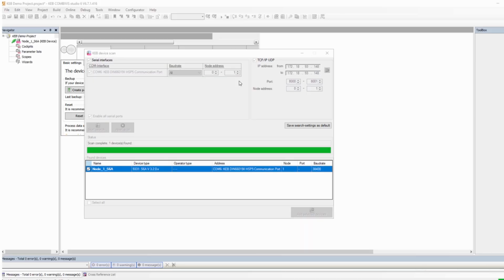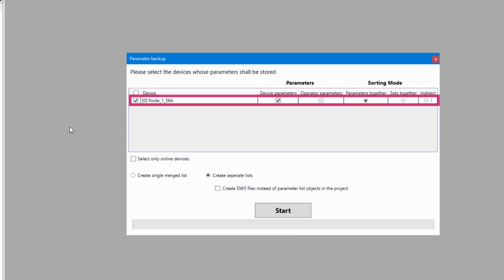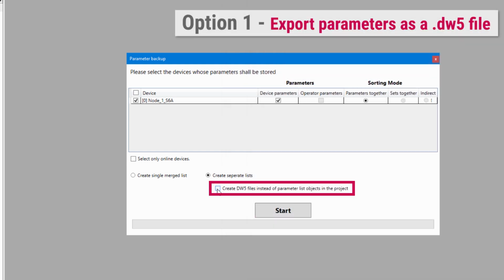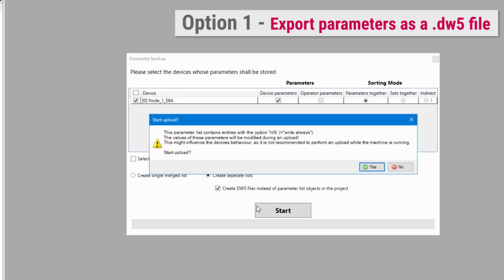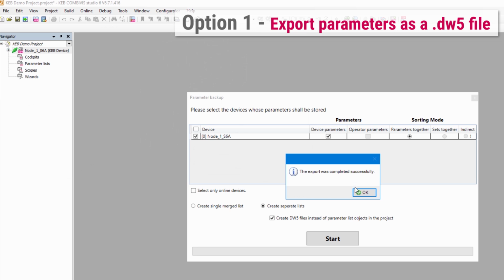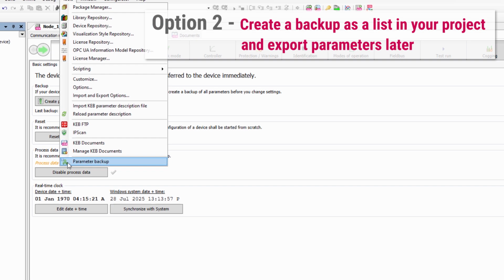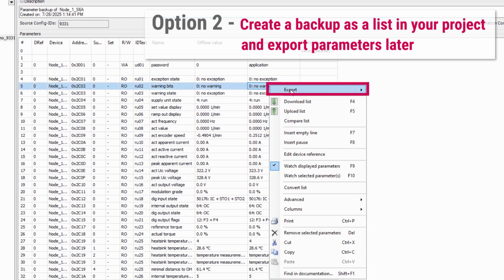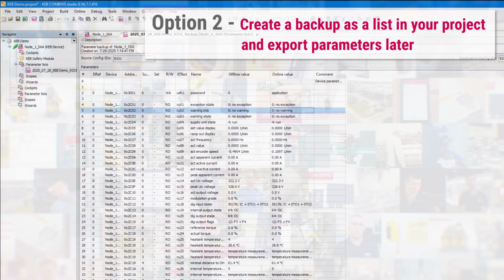COMBIVIS 6 Tutorial: Part 04 - Parameter Upload Procedure for KEB F6 and S6 Drives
This COMBIVIS 6 tutorial shows how to upload parameters from a KEB drive to a file on a computer in order to back up the parameters or share them for troubleshooting purposes.